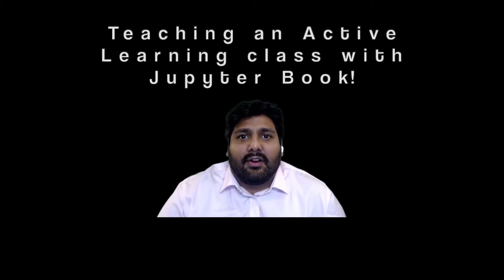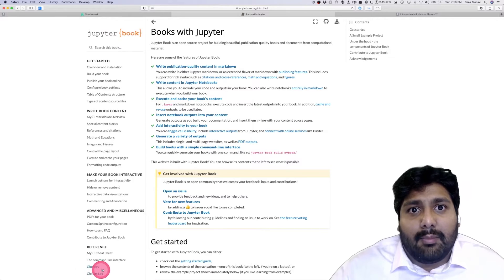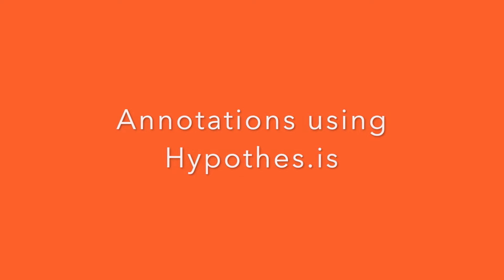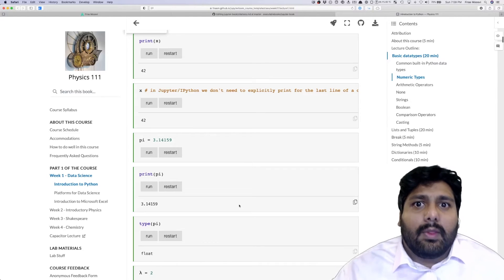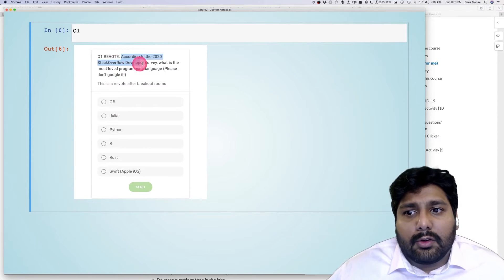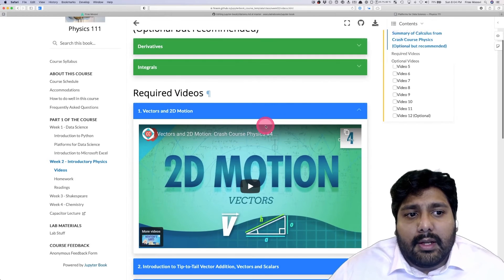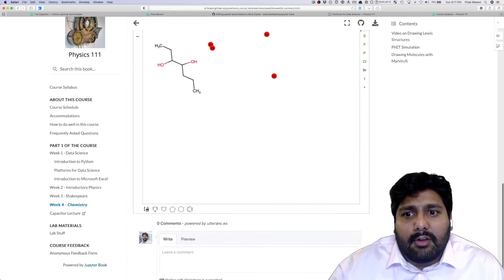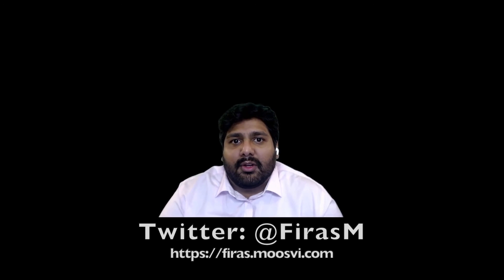Firas Moosvi- Teaching an Active Learning class with Jupyter Book| JupyterCon 2020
Brief Summary
"Jupyter Book is an open source project for building beautiful, publication-quality books and documents from computational material."

This has opened up a whole world of possibilities for educators not just in computational sciences, but in any learning context. In this talk, I will share how Jupyter Book can be used to teach several university classes at the UBC Okanagan.

Outline
Jupyter Book may be considered the central place where many other learning tools can be integrated so students seamlessly transition between reading notes, doing exercises, and participating in instructor-led interactive activities. Specific examples and lesson plans from physics and data science will be discussed, as well as a few general applications to facilitate active learning in other disciplines.

No prior knowledge of Jupyter Book will be required, but passing familiarity with Jupyter Notebooks and Markdown files may be helpful. The ideal audience for this talk are educators at almost any level, learning designers, developers of open education resources, and academic support staff at institutions of higher learning. Contributors to the Jupyter ecosystem may also find this talk interesting as it will present a range of use-cases and application, as well as a (short) list of things that would make it even more valuable. I have also prepared a Jupyter Book repository template that allows instructors to easily adopt Jupyter Book for teaching.

The structure of the talk will be mostly interactive demos of the capabilities for Jupyter Book as a teaching tool!